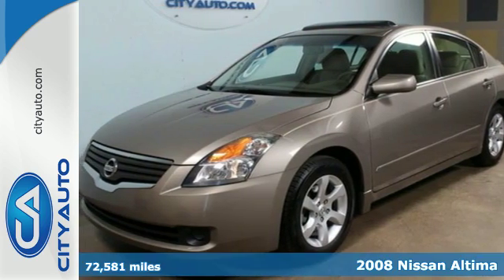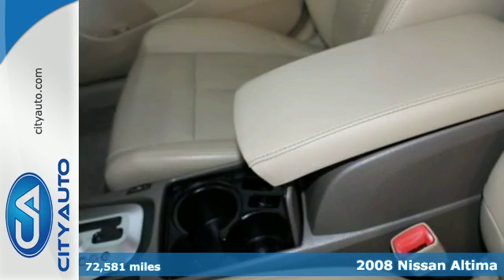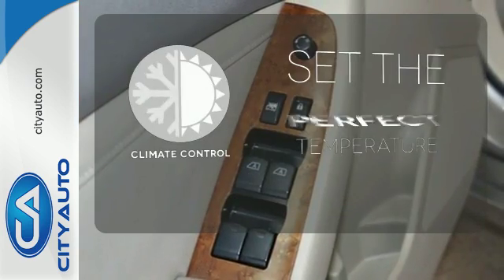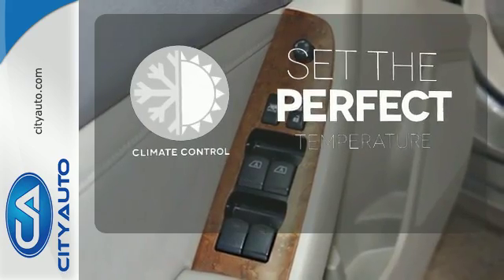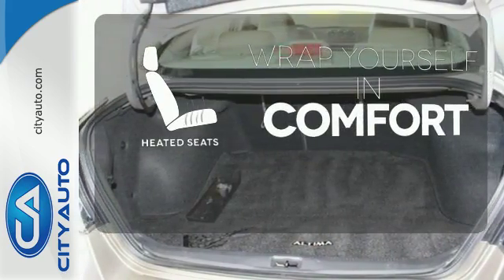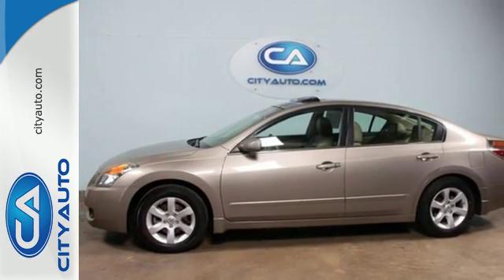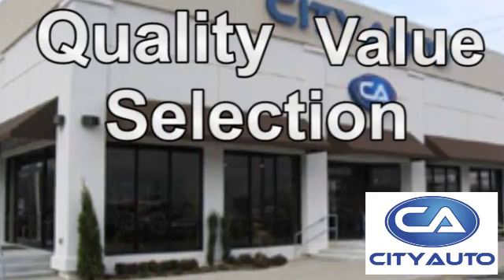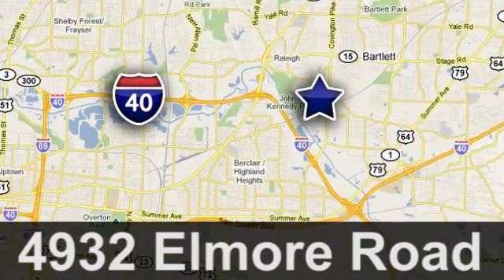2008 Nissan Altima Memphis, TN #330612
Year: 2008
Make: Nissan
Model: Altima
Trim: 2.5 S
Engine: 4-Cyl
Transmission: Automatic
Color: Tan
Interior: Tan
Mileage: 72581
Stock #: 330612
VIN: 1N4AL21EX8N543555

Address:
4932 Elmore Rd